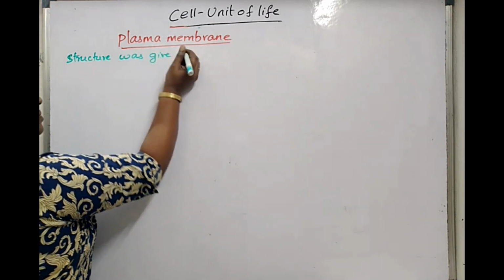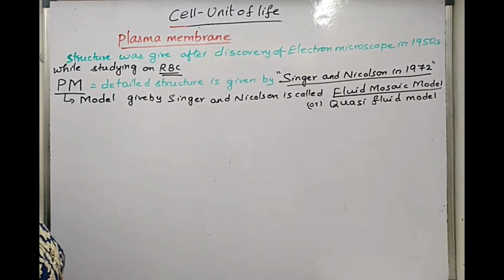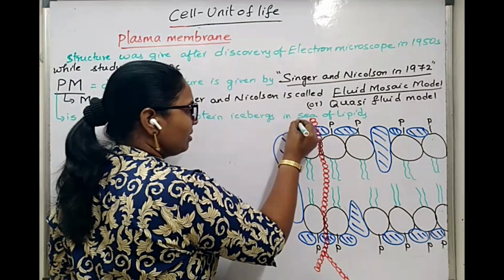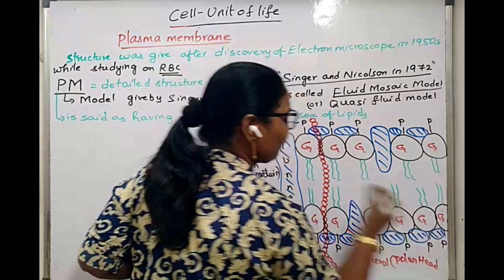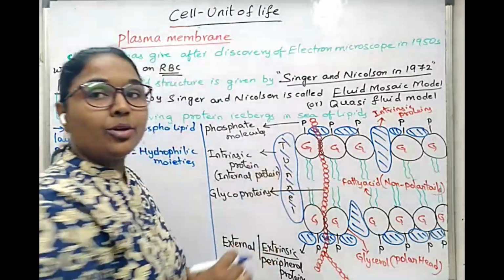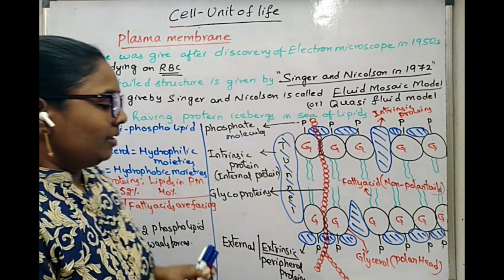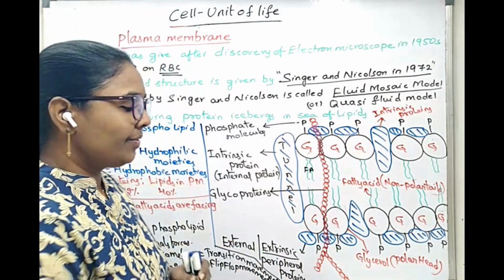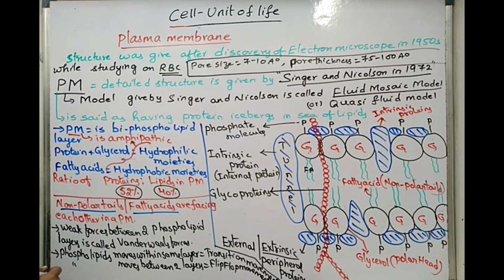STRUCTURE AND LABELLING OF PLASMA MEMBRANE